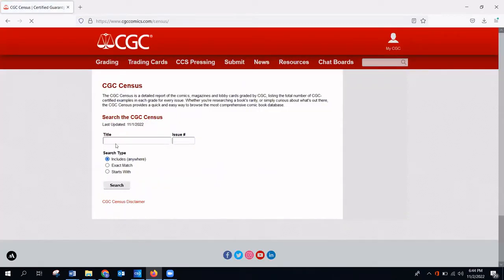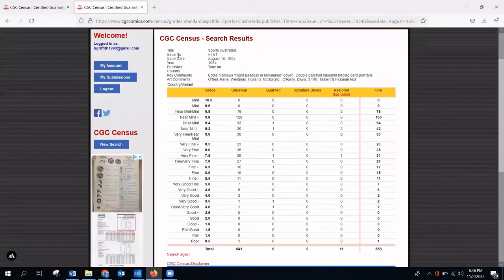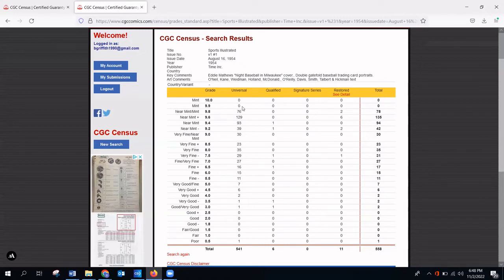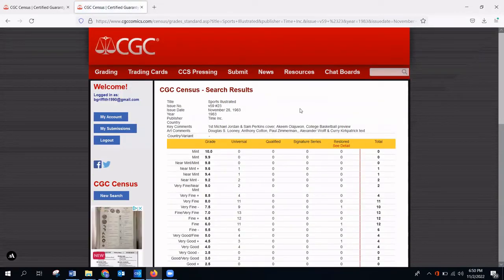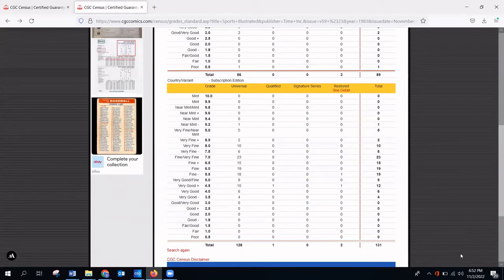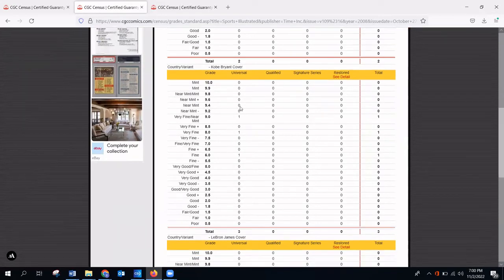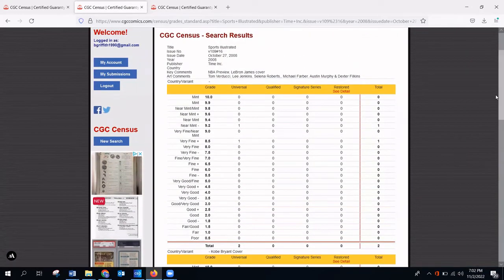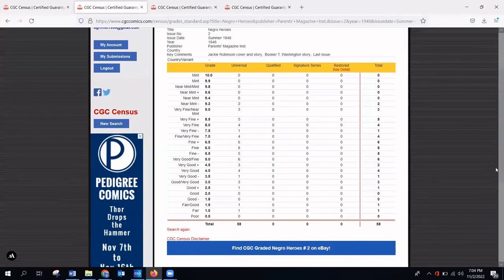How to Navigate the CGC Pop Report with Sports Illustrated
Tutorial detailing how to navigate the CGC census report to look up POP counts on Sports Illustrated issues and other magazines.